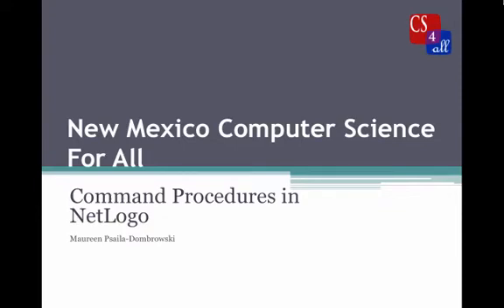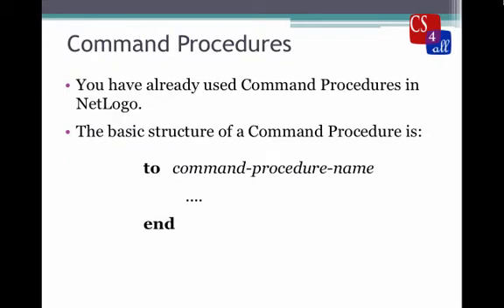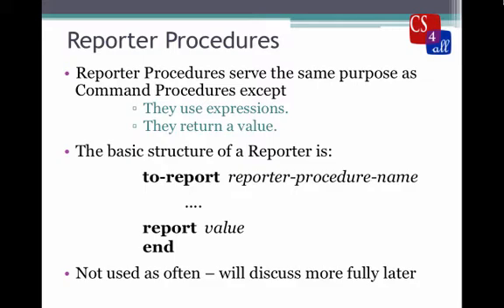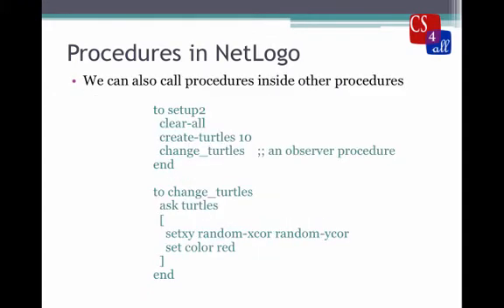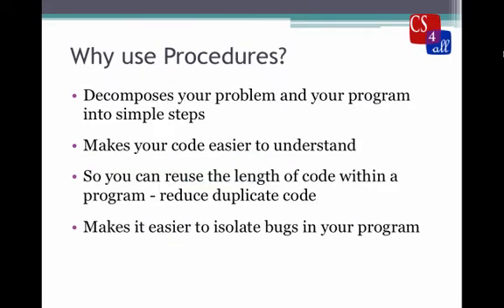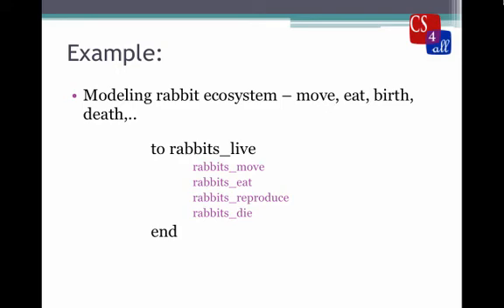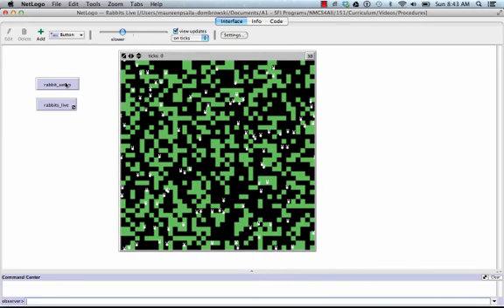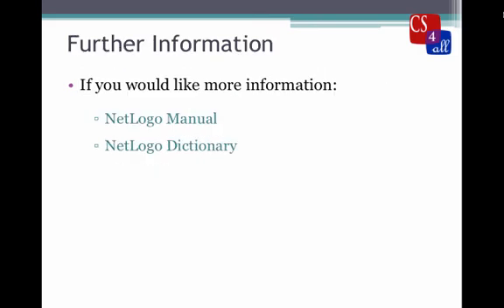Procedures in NetLogo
A brief video covering how procedures are used in NetLogo.